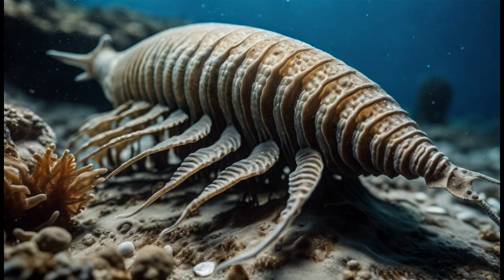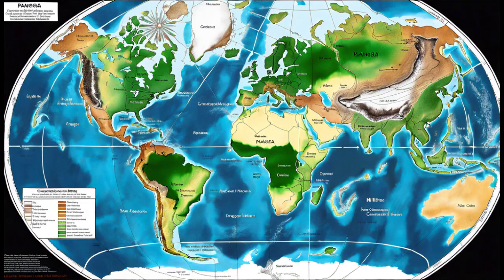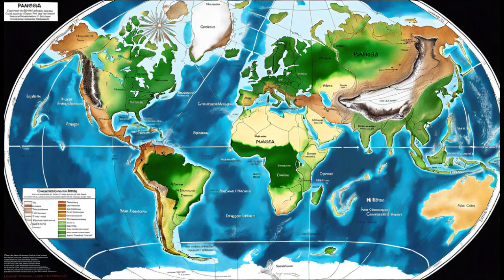Climate History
In today’s episode, we’re embarking on an incredible journey through time to uncover the fascinating origins of Earth’s climate.

From the fiery beginnings of our planet to the dynamic and complex climate systems we experience today, Earth’s climate has undergone remarkable transformations. But how did it all start? What forces shaped our atmosphere, oceans, and weather patterns? And how do these ancient processes influence the climate we live in now?

Join us as we delve deep into the science behind Earth’s early atmosphere. We’ll explore how volcanic activity, tectonic movements, and meteorite impacts played pivotal roles in forming the primordial environment. Discover how the Sun’s energy, cosmic events, and Earth’s position in the solar system contributed to the climatic conditions that allowed life to flourish.

We’ll take you through the evidence found in ancient rocks, ice cores, and fossils that reveal the secrets of our planet’s climatic past. Learn about the great oxygenation event, the ice ages, and the periods of intense warming that have shaped the biodiversity and geography of our world.

Throughout this episode, we’ll also discuss the crucial balance of greenhouse gases and how early photosynthetic organisms started a chain reaction that transformed our atmosphere. Understand the natural cycles that have governed Earth’s climate for billions of years and how human activities are now influencing these ancient processes.

So, buckle up and get ready for an awe-inspiring exploration of Earth’s climatic history. This journey will not only enlighten you about our planet's past but also provide insights into the challenges and opportunities we face in addressing climate change today.

Let’s dive in and uncover the captivating story of Earth’s climate together!